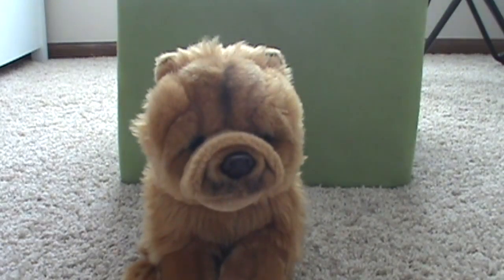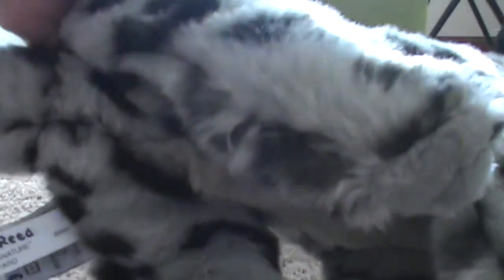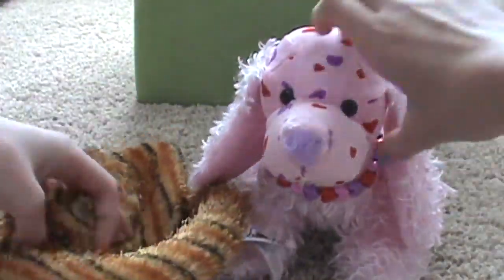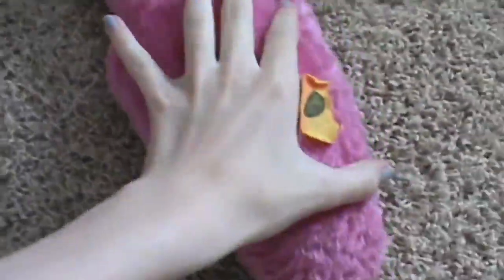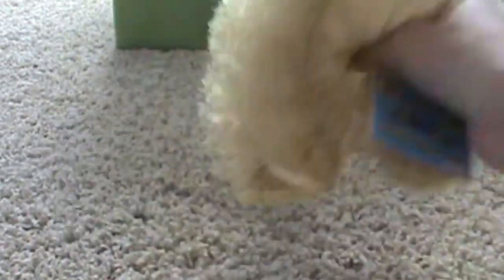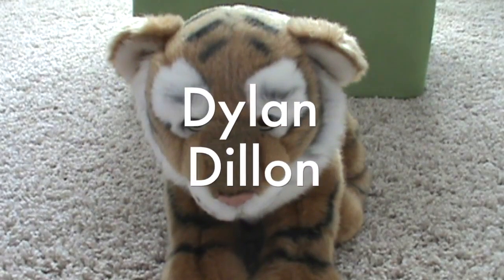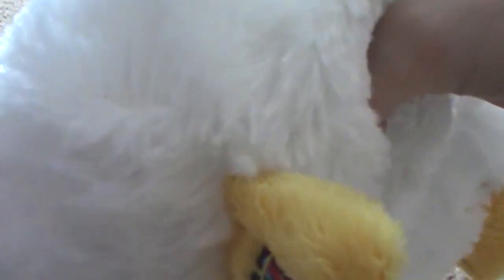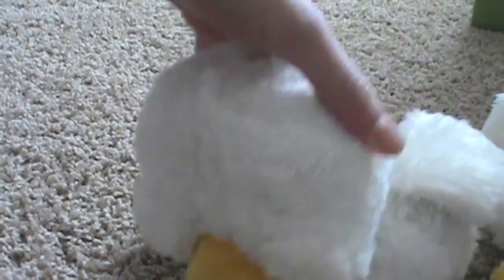Showing Some Webkinz From Long Ago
Once again we are very sorry for not posting a video for a long time. We are trying to make new Signature Clans episodes, and we are going to update our home page to make it more summer-like. We never thought we would make it that far! :)